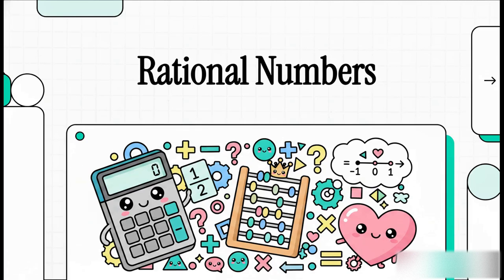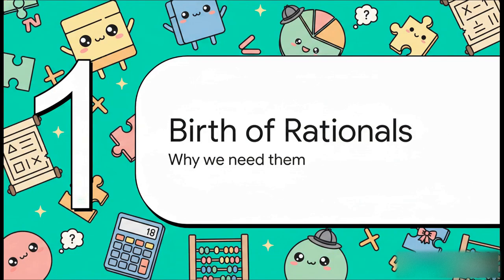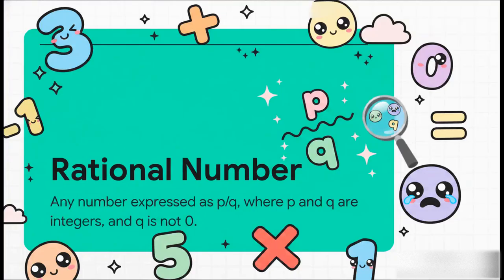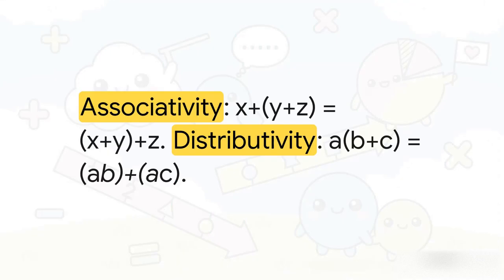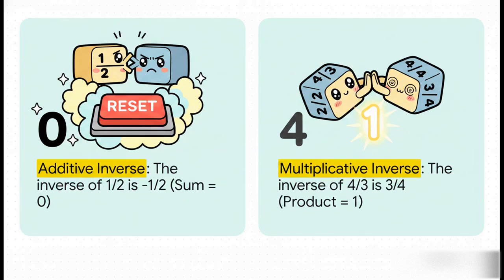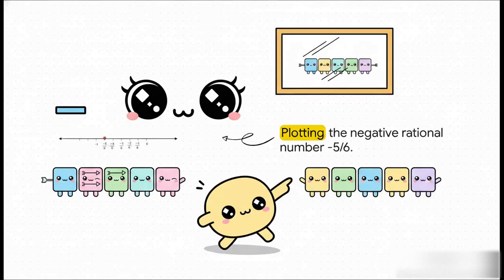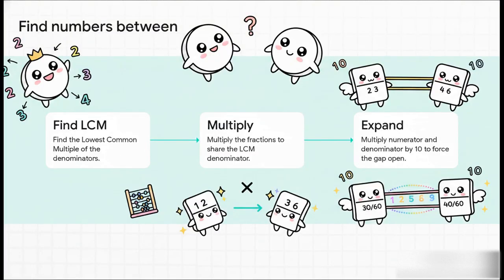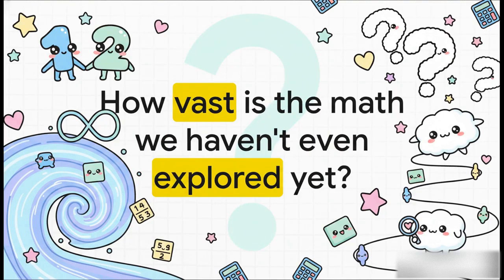Class 8 Chapter 1 Rational Numbers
📘 Class 8 Mathematics Chapter 1 – Rational Numbers | Full Explanation in English

In this video, we explain **Rational Numbers** in the simplest way so you can understand concepts clearly and perform better in exams.

🎯 Topics covered:
• Rational Numbers on the Number Line

💡 This video is perfect for:
✔ Easy concept learning

⏱️ Learn the full chapter in a short time with simple explanations and easy tricks.

📚 Watch the full Class 8 Mathematics playlist for all chapters.

class 8 maths chapter 1 rational numbers
maths class 8 notes